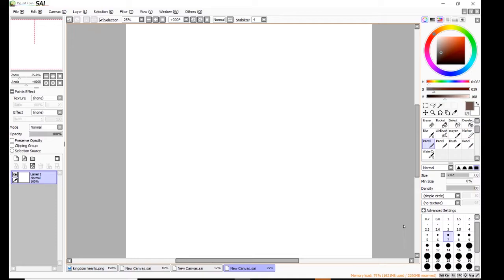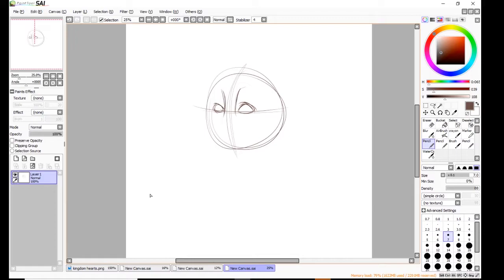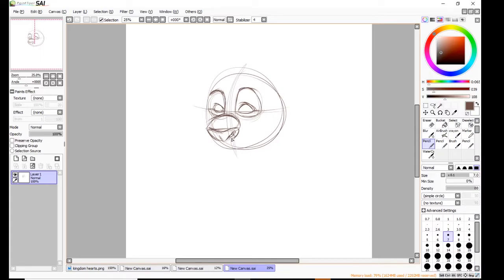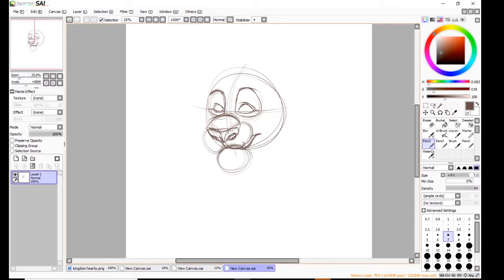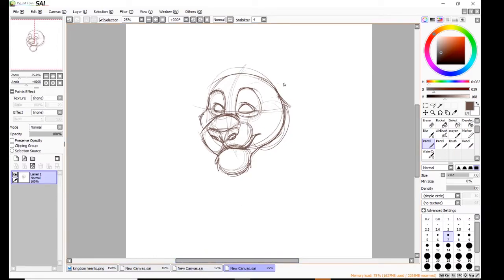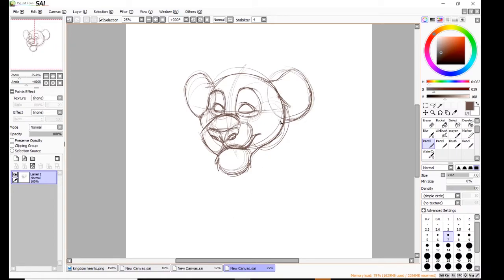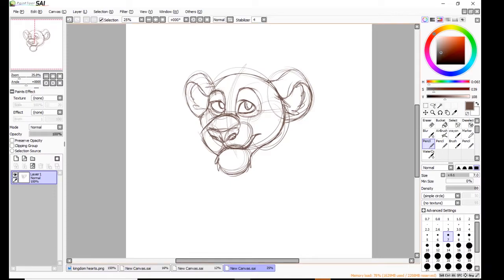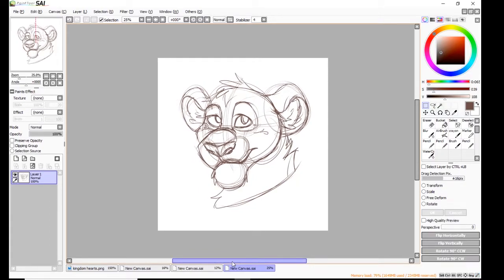How to Draw Simba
How to draw Simba from The Lion King!

 Hopefully this video is easy to follow, Its my first video/speedpaint where I sort of explain my process when I'm drawing cats and lions

I'm planning some shading tutorials and how i do eyes as well!

Simba belongs  to Disney